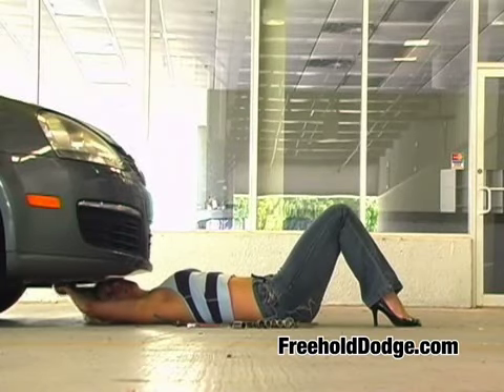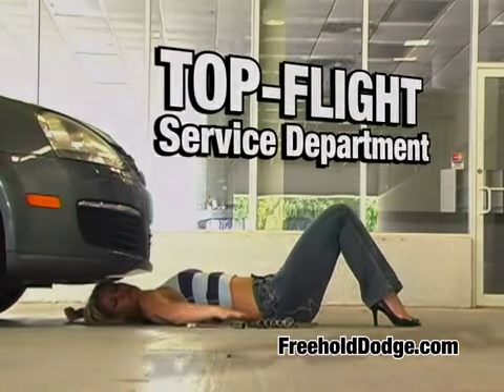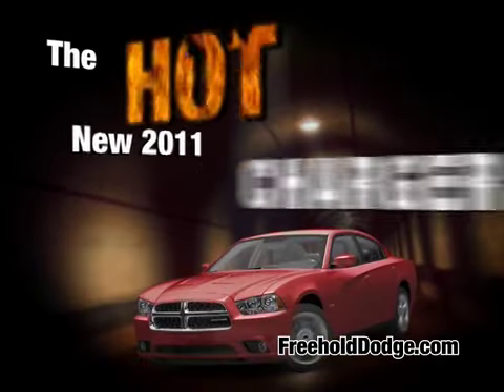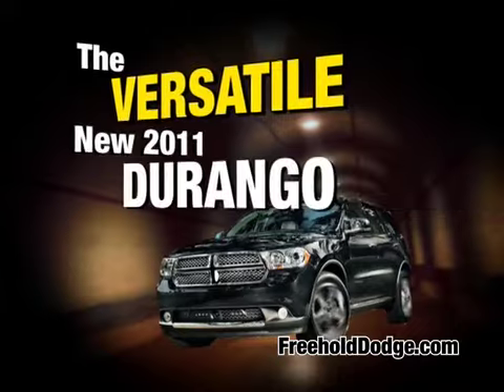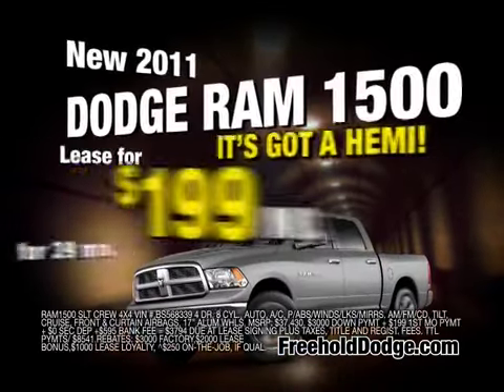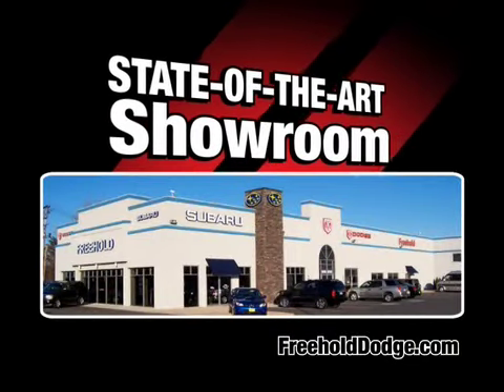Freehold Dodge - Top Flight Service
:30 TV for Freehold Dodge - Top Flight Service